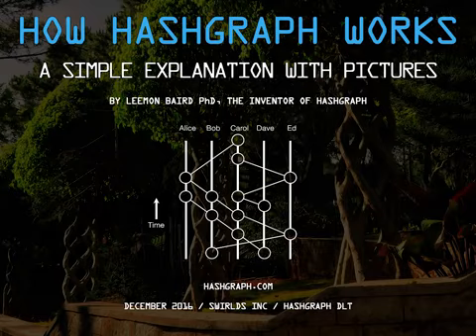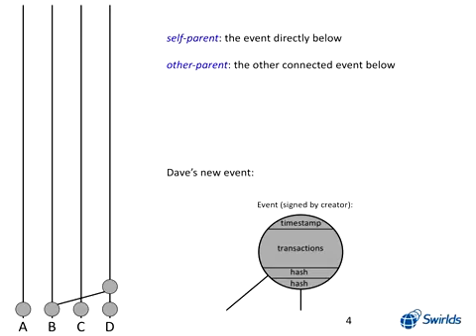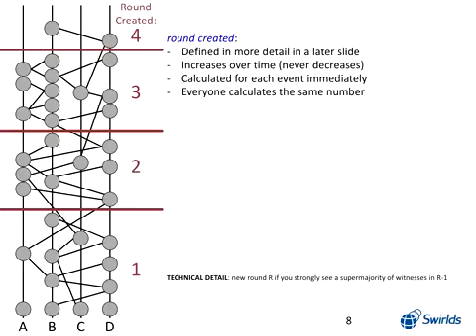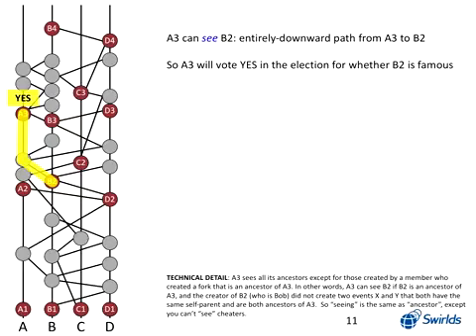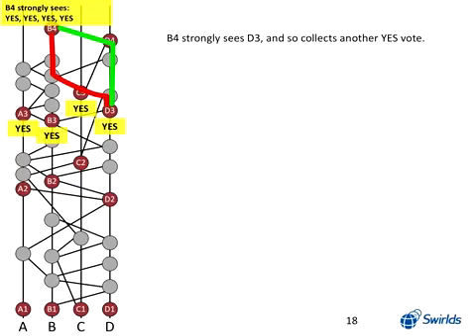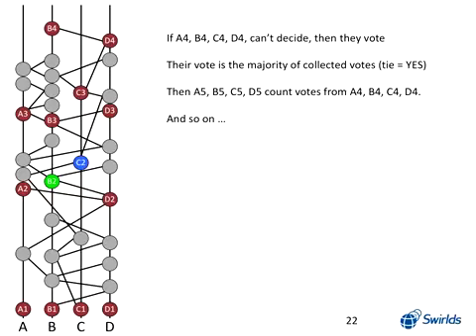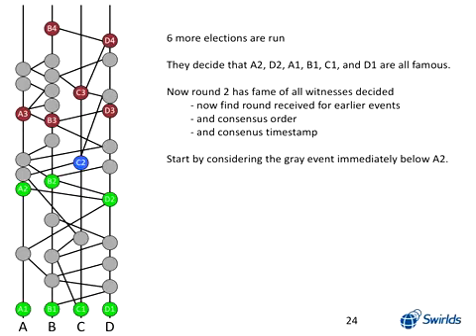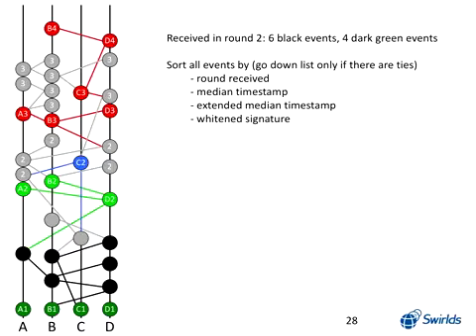Hedera (HBAR) Explained: Everything You Need To Know Before Investing by Founder Dr. Leemon Baird